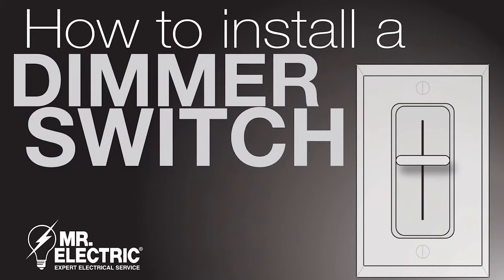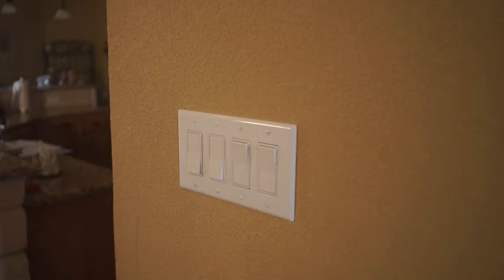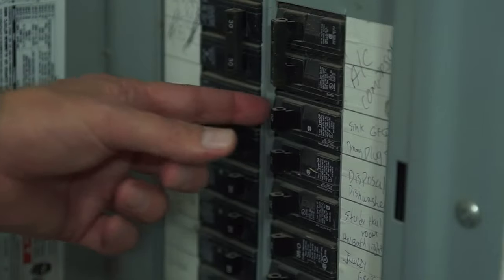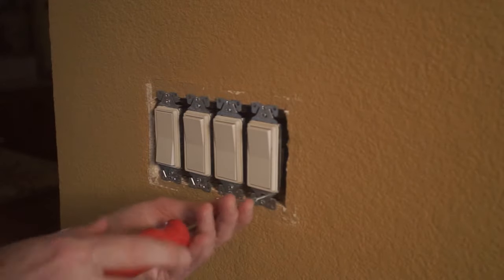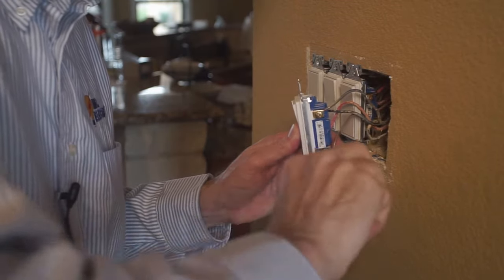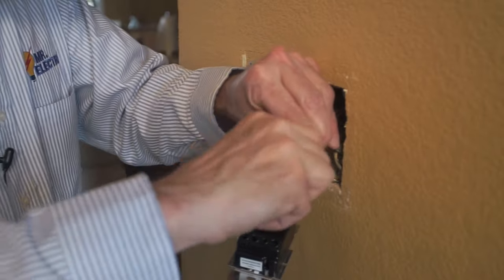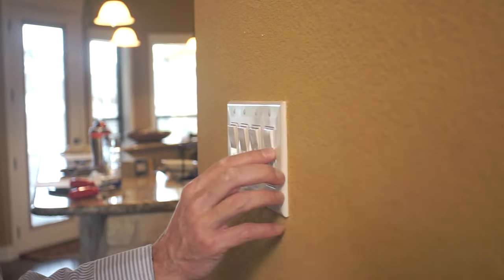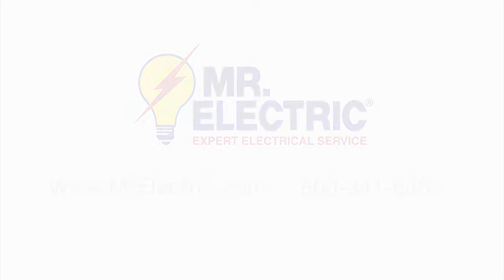How to Install a Dimmer Switch | Mr. Electric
Dimmer switches are the perfect addition to any living space. Learn how to install a dimmer switch in your home for easy lighting adjustments from Mr. Electric!

How to install a dimmer switch:

1. Determine what type of lighting you have in the area.
2. Buy a dimmer that is rated for your lighting.
3. Before installing your dimmer, make sure to turn the breaker off for the circuit that feeds your light.
4. Remove the existing switch.
5. Terminate the ground of the new dimmer to the circuit ground.
6. Connect the wires of the dimmer and re-install the dimmer to the electrical box.
7. Put the cover back on and test it out.
8. Enjoy your new dimmer!

Learn more about Mr. Electric® …

Follow Mr. Electric on social media …